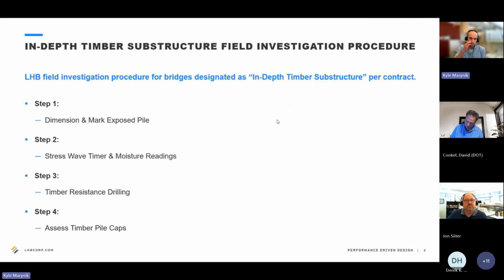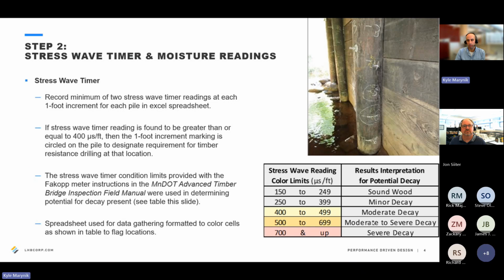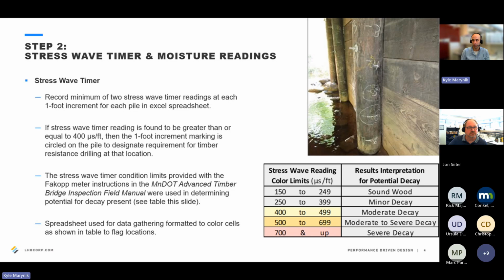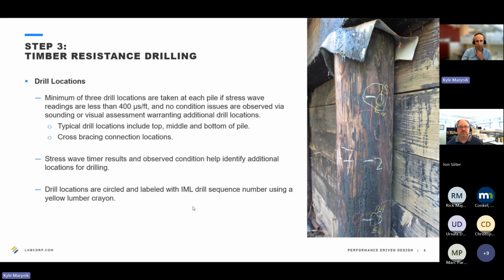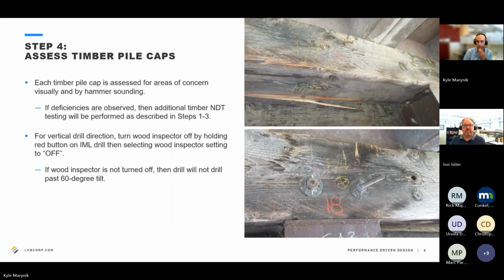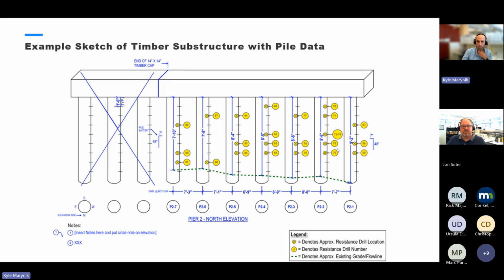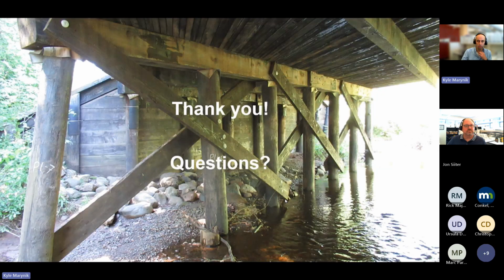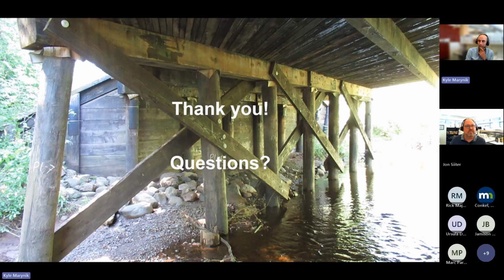SHV Load Rating Contract #9: In-depth Timber Substructure Field Investigation Procedure